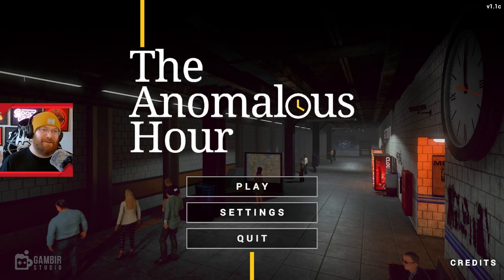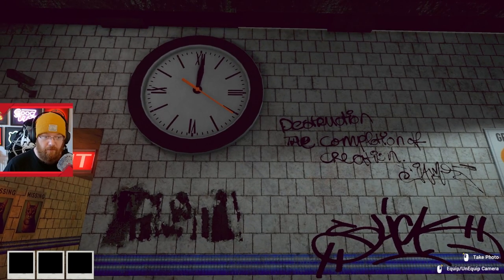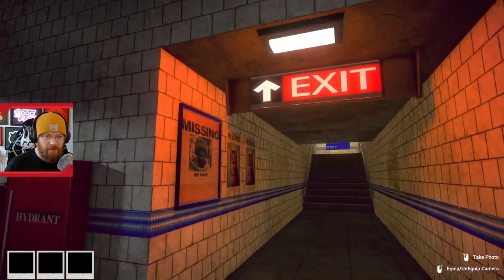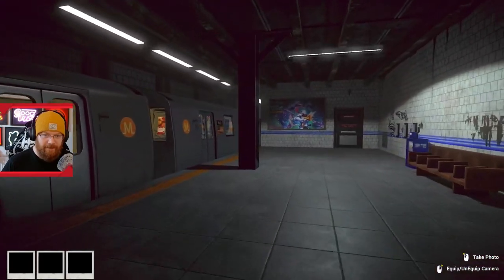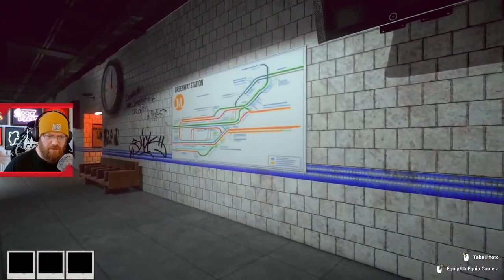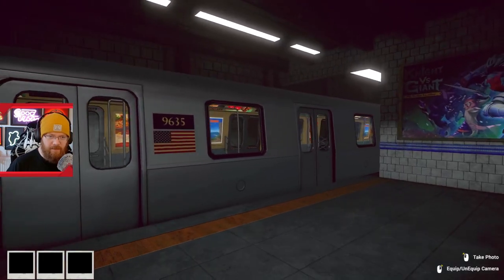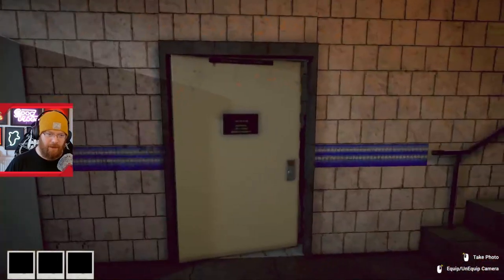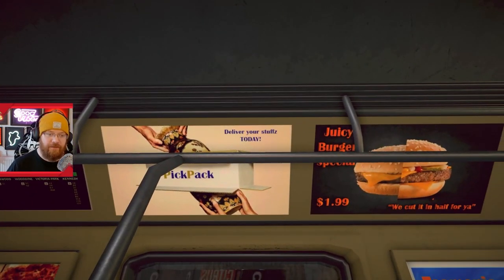If you liked Exit 8, you'll like this...【THE ANOMOLOUS HOUR】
Ey up!

Social media can be overwhelming; follow only if it feels right for you